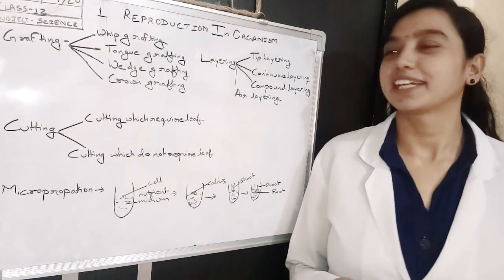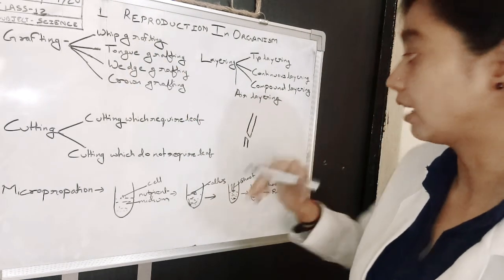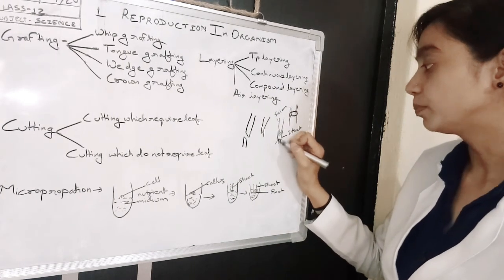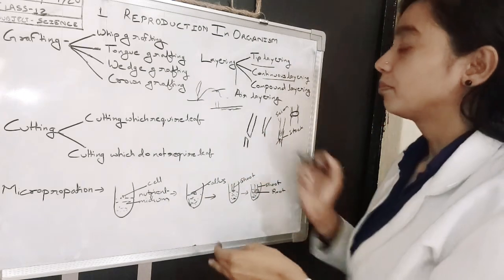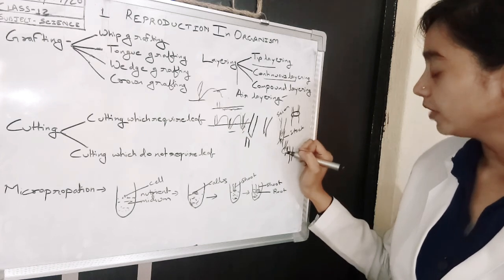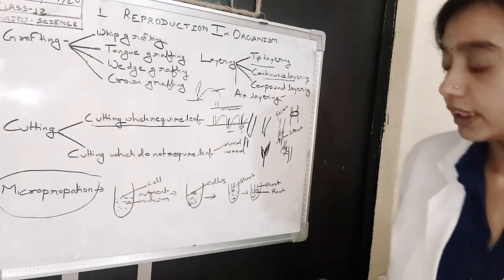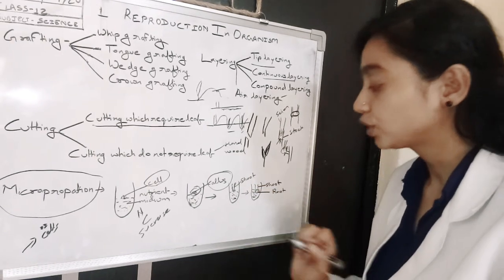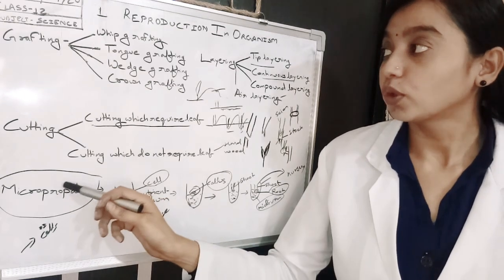Class 12 chapter 1 micropropagation, types of grafting, cutting layering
Chapter- reproduction in organism